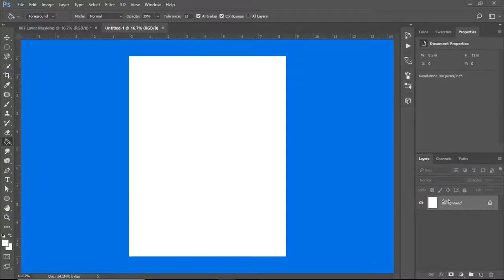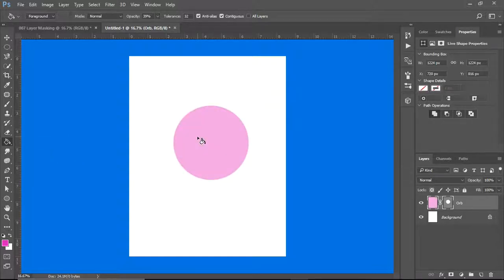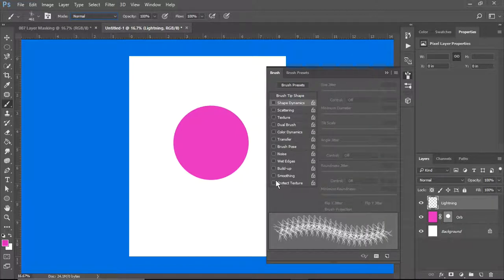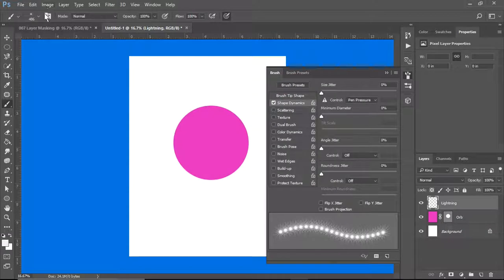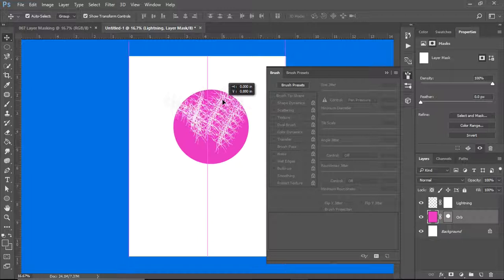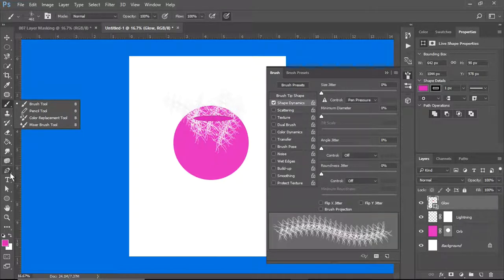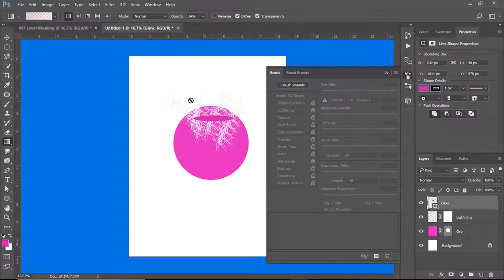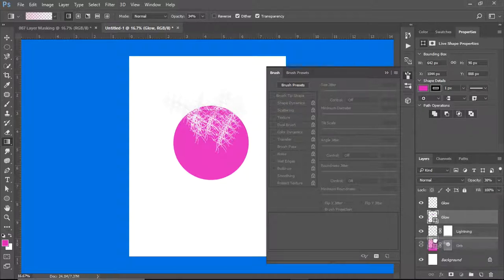005b Layer Masks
An introduction to creating and using layer masks in Adobe Photoshop